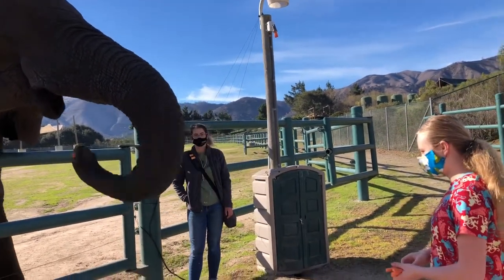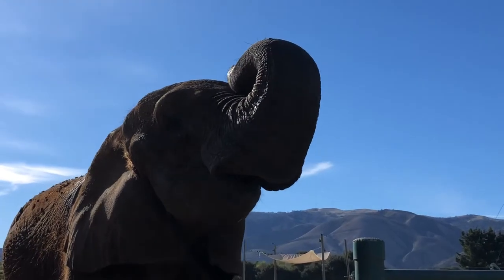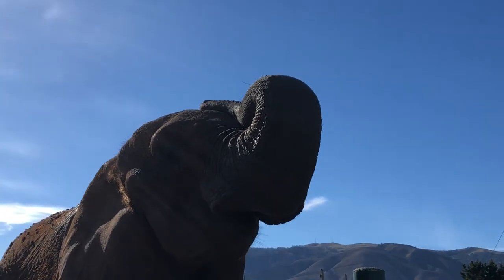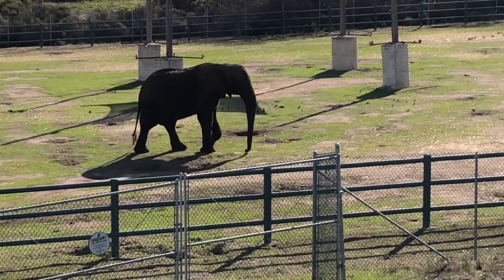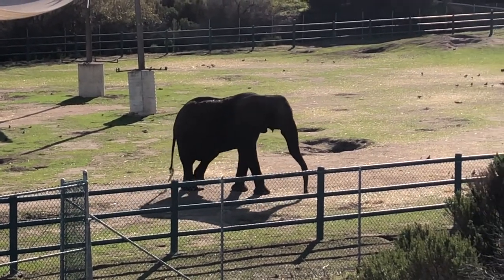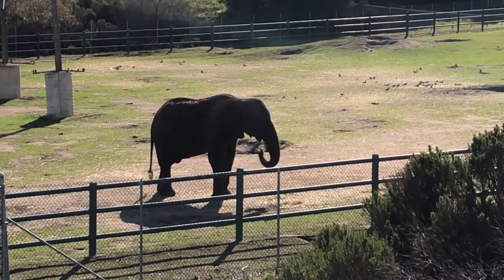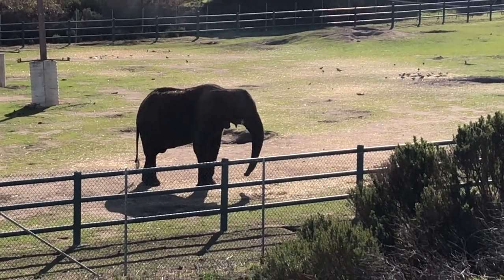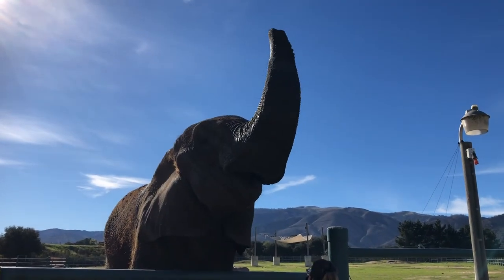Breakfast With Butch at Vision Quest Ranch Bed and Breakfast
Breakfast with Butch the Elephant at Vision Quest Ranch Bed and Breakfast. Kendall spent the night at Vision Quest Ranch and Monterey Zoo. Feeding Butch was a perk to spending the night. Kendall was able to wake up at Vision Quest Ranch and walk over to the Monterey Zoo to have Breakfast with Butch the elephant. Kendall fed Butch carrots. She learned about Butch's teeth and was able to get up close to this amazing pachyderm.